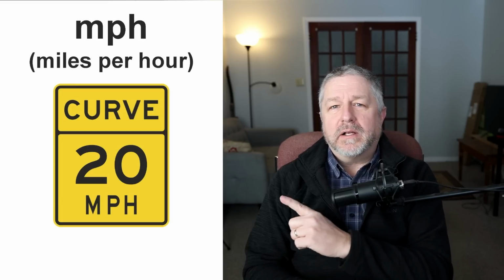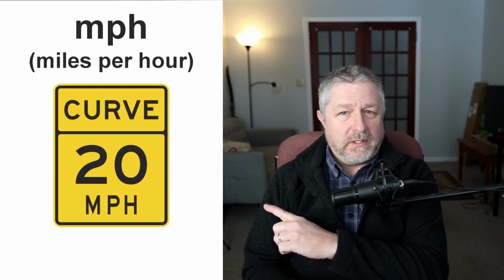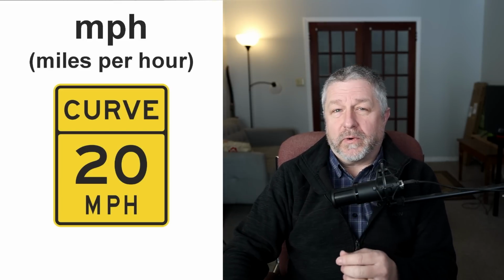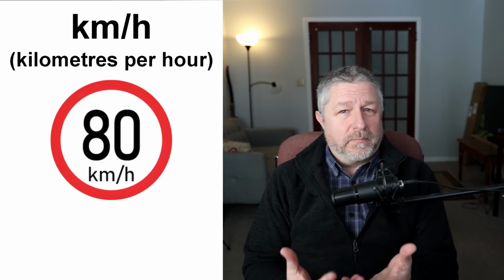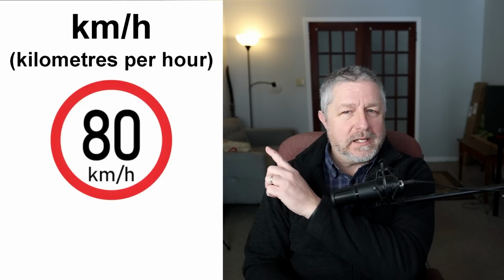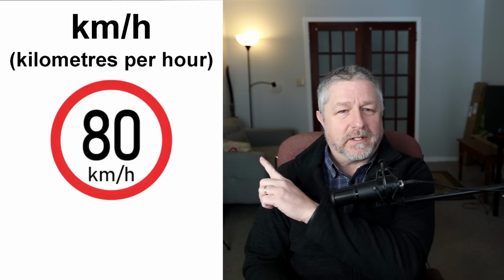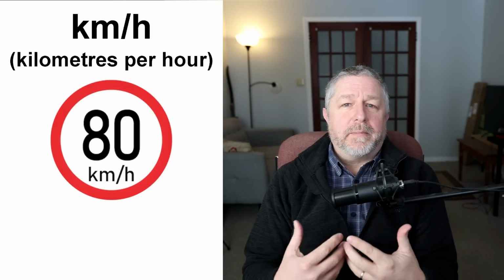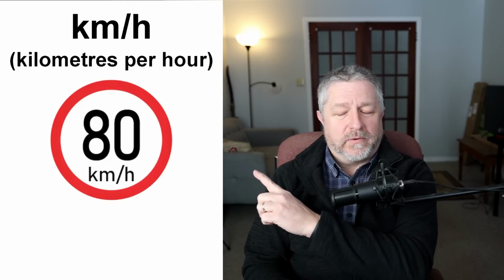Let's Learn English! Topic: Speed! 🏎️🏃⚡ (Lesson Only)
In this English lesson you will learn words and phrases you can use to talk about speed and how fast things and people are going.

I will teach you words and phrases like: to speed, mph, km/h, flying, speed limit, speeding ticket, speedometer, full speed ahead, high-speed, speed bump, to speed up, to pick up speed, to slow down, at a snail's pace, radar gun, and many more!

I hope you enjoy this free English lesson about speed!

Becoming a member at every level has these benefits and perks:
1) For 10 minutes during each live stream you will be able to participate in the "Members Only" chat.
2) A cool crown beside your name during live streams and when making comments on videos.
3) Your name in green during live stream lesson chat.
4) You will have access to a members only video each Wednesday called, "Wednesdays with Bob". These are behind the scenes bonus videos with full English transcripts for your listening practice.
5) A full transcript for every Tuesday video.

✅SEND ME A POSTCARD:

Smithville, Ontario
Canada
L0R2A0